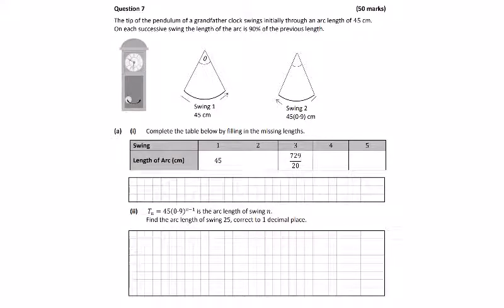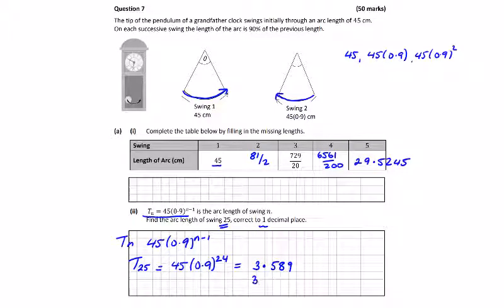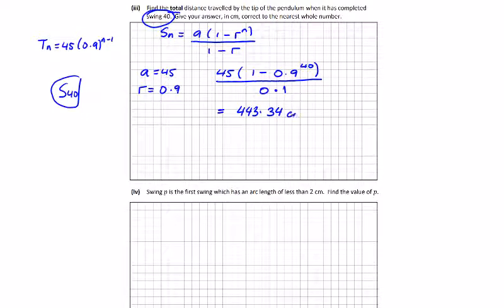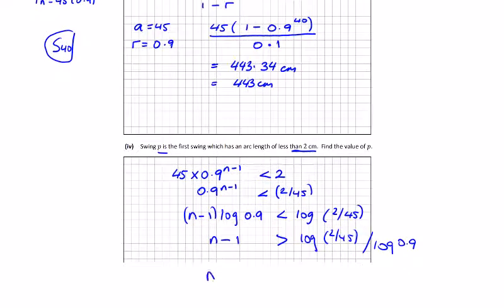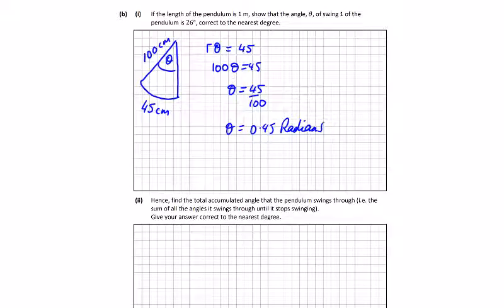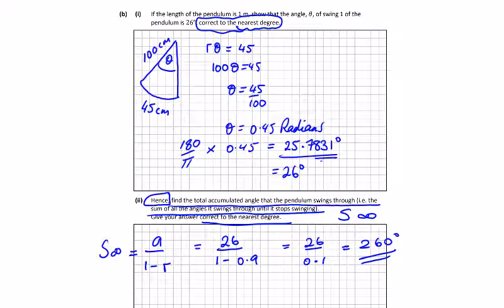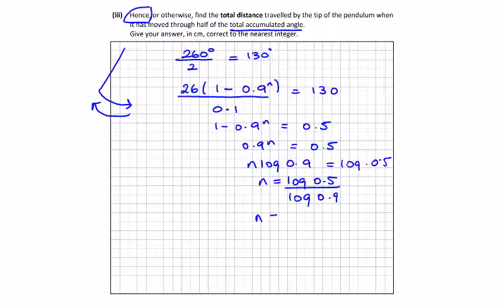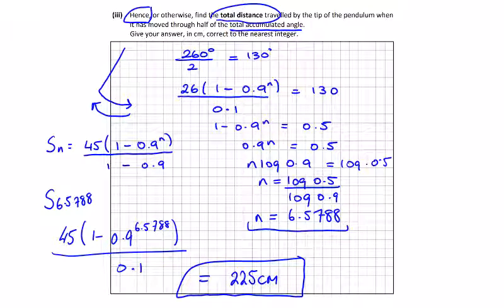2021 P1 Q7 Sequence and Series